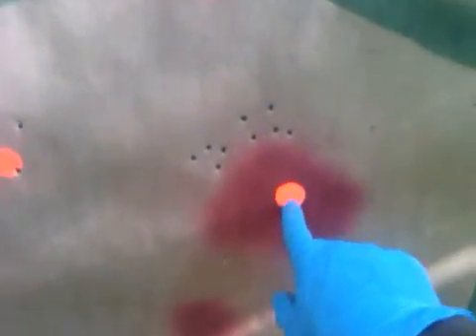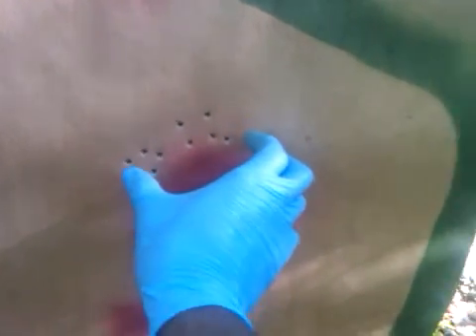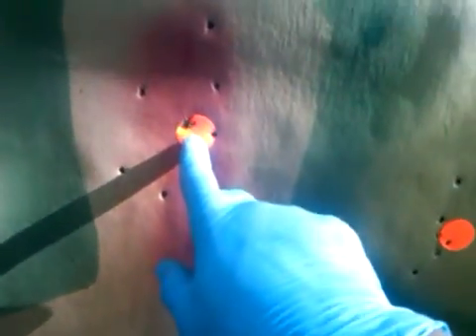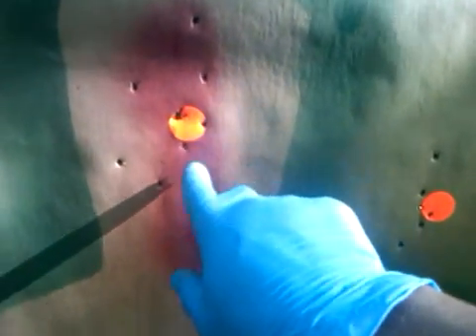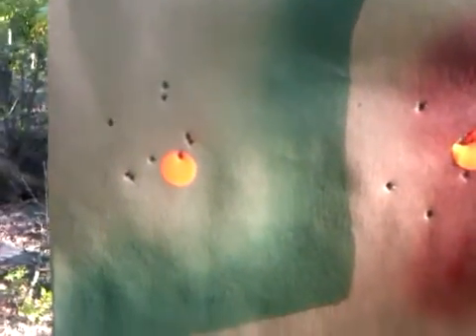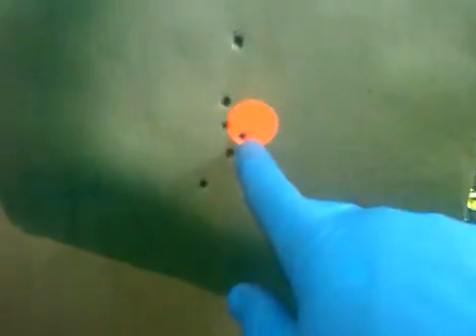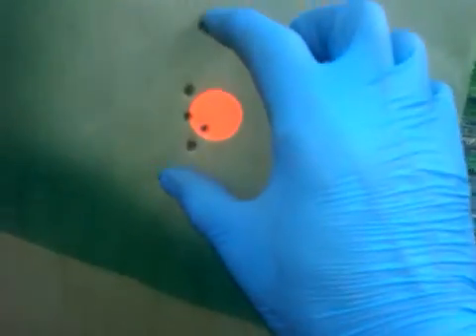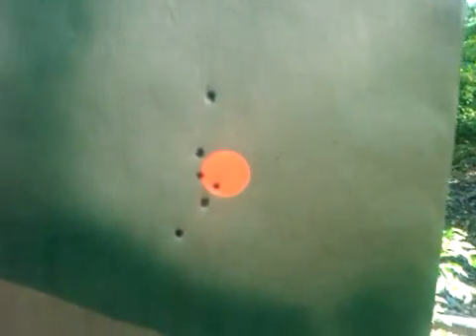Aquila Match Rifle Review 3 of 3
This is a 3 part review I was doing for Aquila Match Rifle Target and Sniper Subsonic Ammo. Test gun is a run of the mill trusty mossberg 702 with tasco 6-24x40mm scope @ lasered 90 yards. Questions and comments welcome.